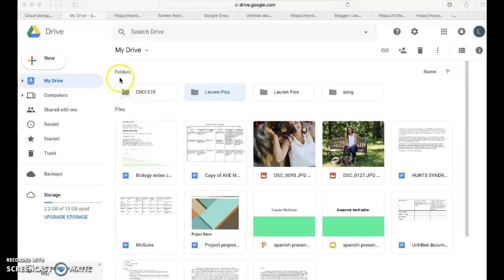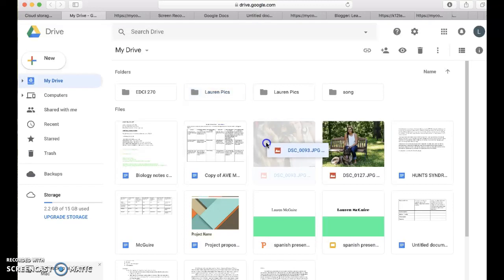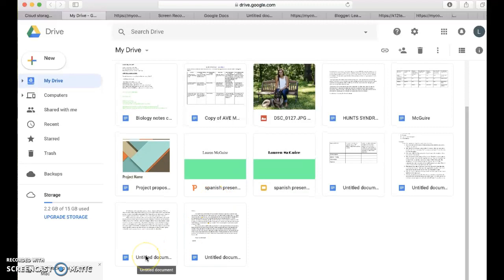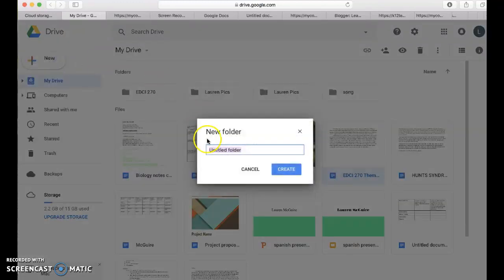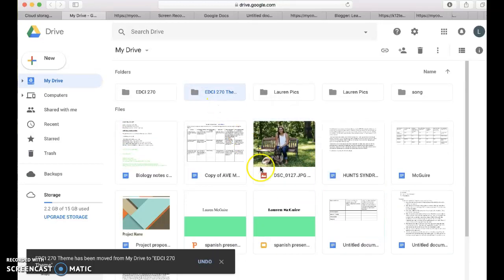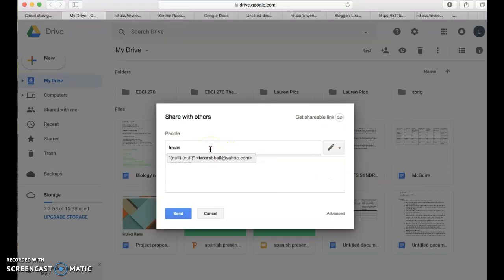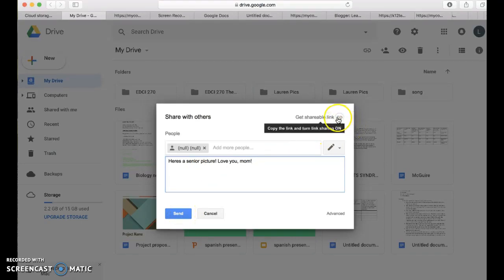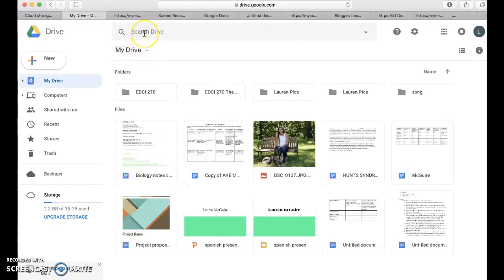Google Drive Screen Cast